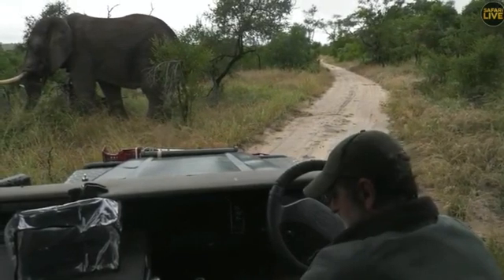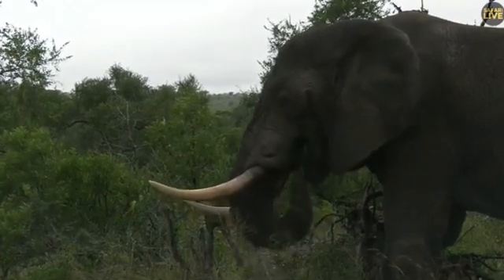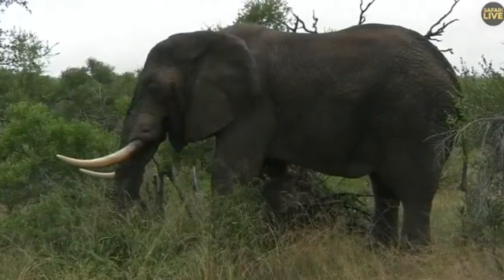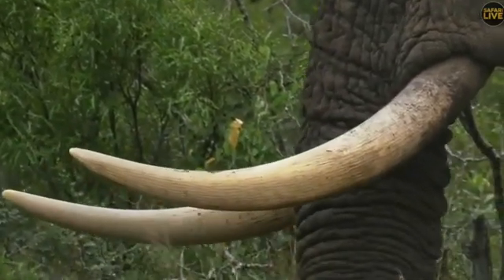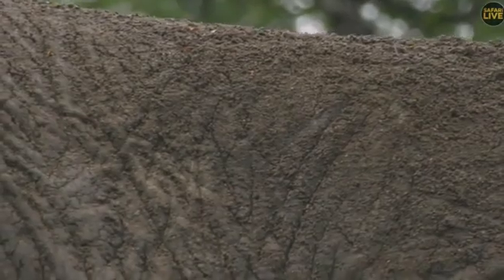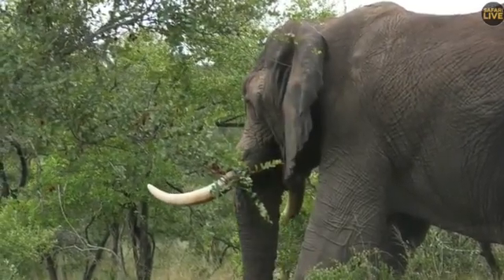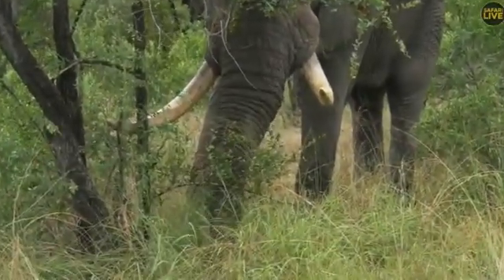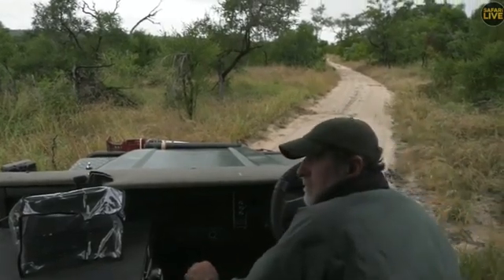Wild Africa Big Tusker with Jimmy 3 april 2019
Big Tusker with Jimmy .Bull Ellie in his prime came to Jimmy and Jimmy was so Calm ,great sighting